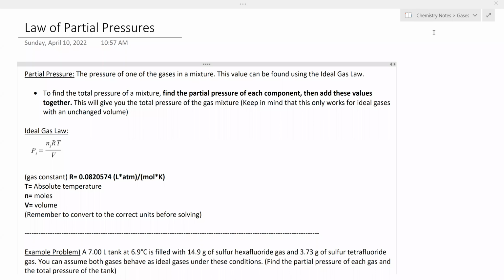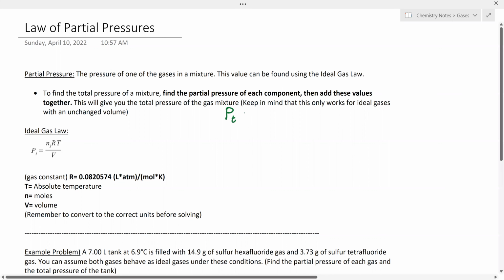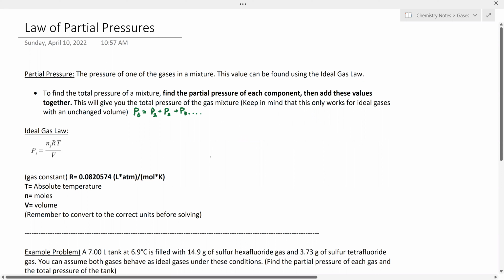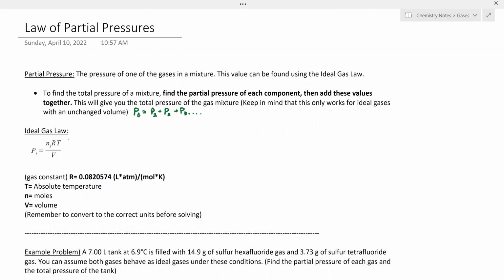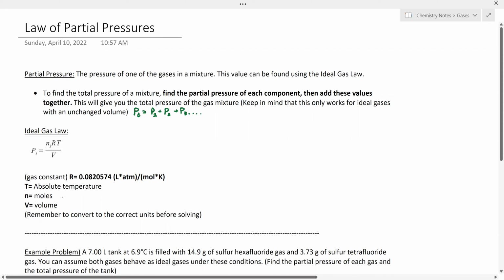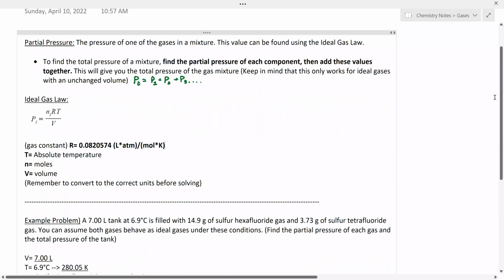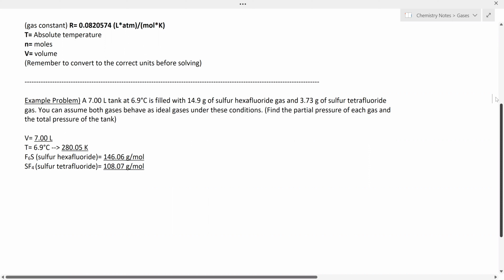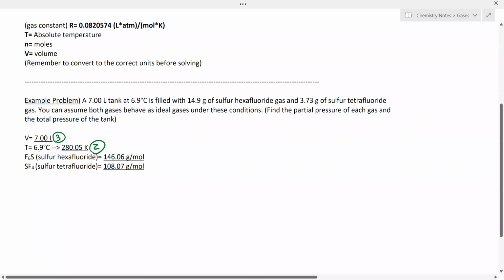Law of Partial Pressures (For constant T and V)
This is a video series made to help me keep track of concepts I learn so that I don't forget them!

*Note: This video concerns the law of partial pressures as it applies to ideal gases